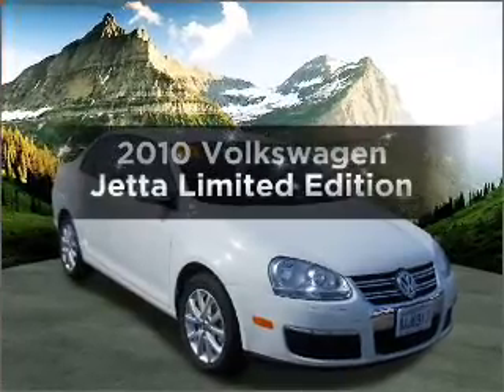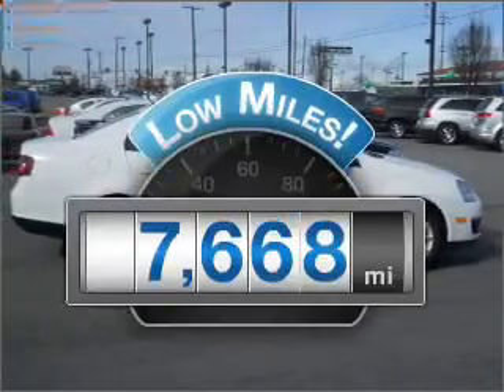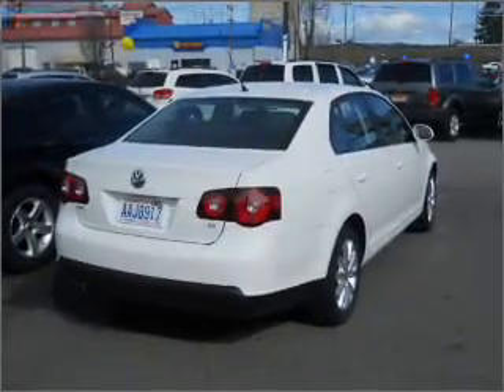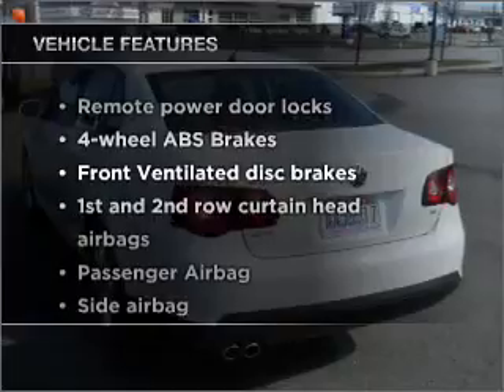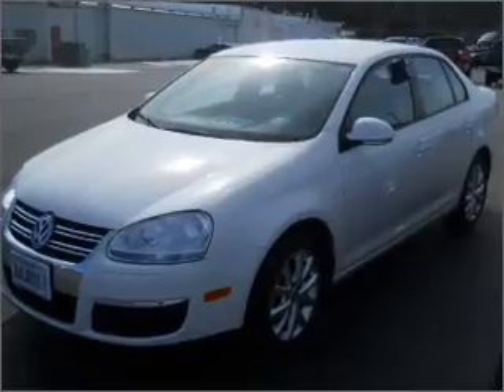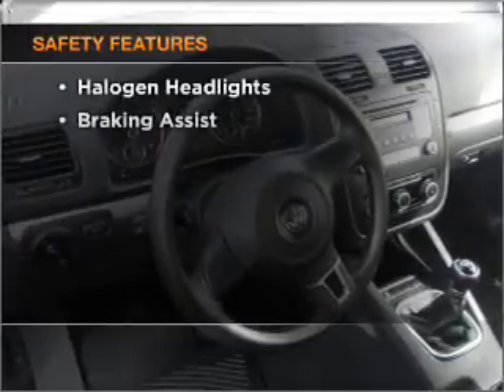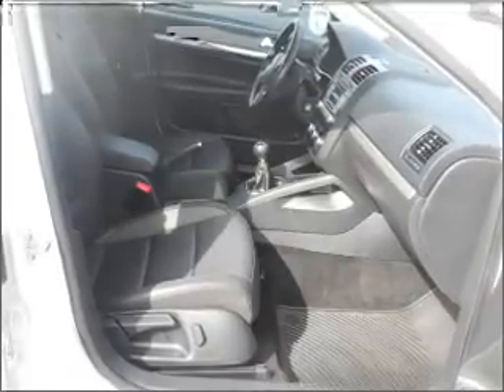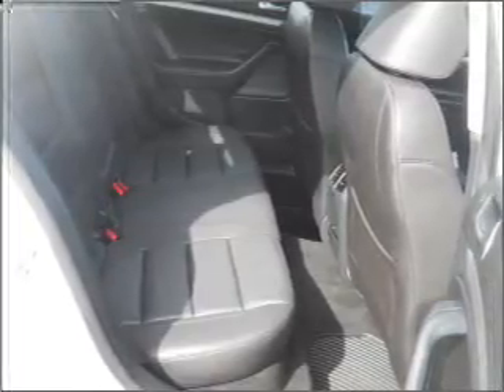2010 Volkswagen Jetta - Spokane WA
Year: 2010
Make: Volkswagen
Model: Jetta
Trim: Limited Edition
Engine: 2.5 liter inline 5 cylinder 20 valve
Transmission: Automatic
Color: White
Mileage: 7668
Address:
7700 East Sprague Ave